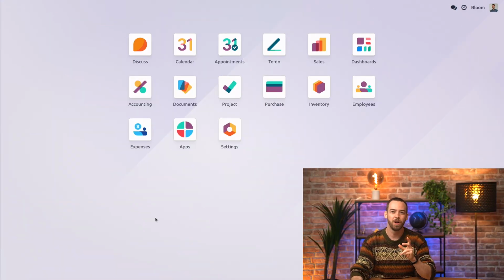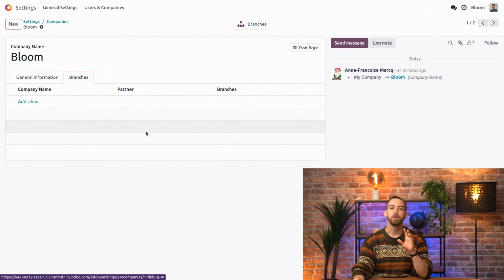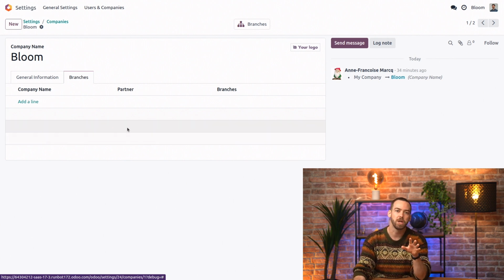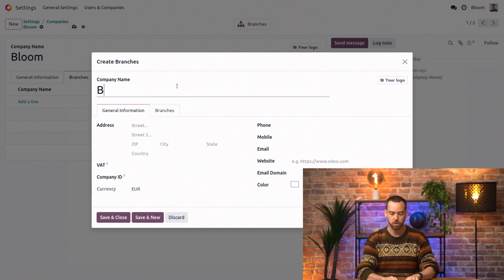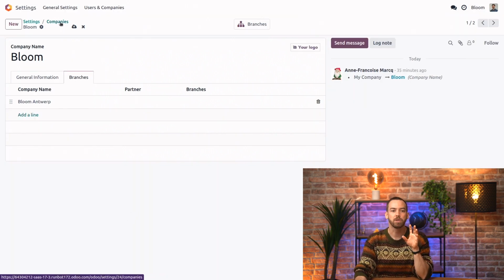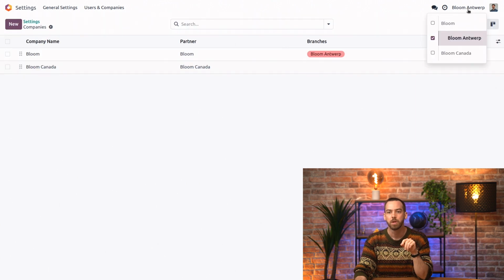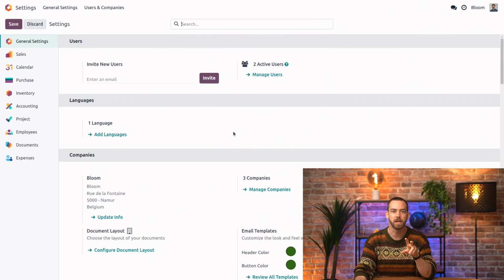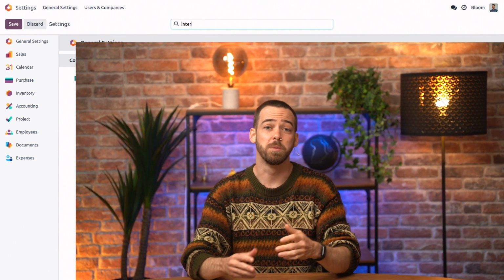[ARCHIVED] Multi-company and branch management | Odoo Accounting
In this video, learn how to manage branches and multi-company environments.